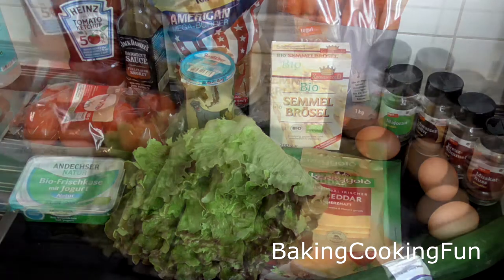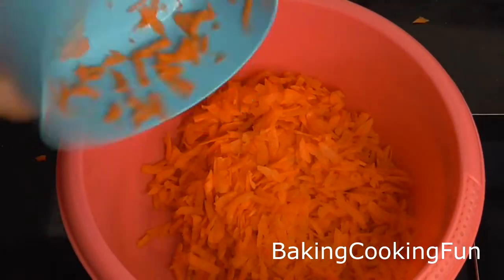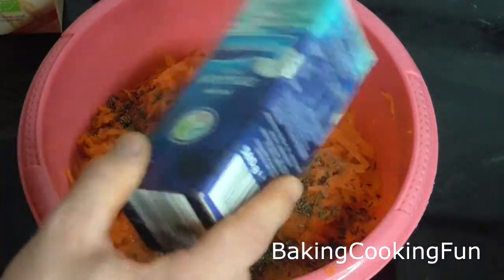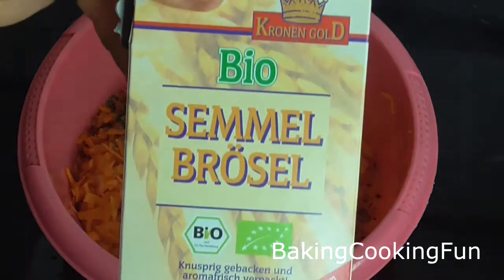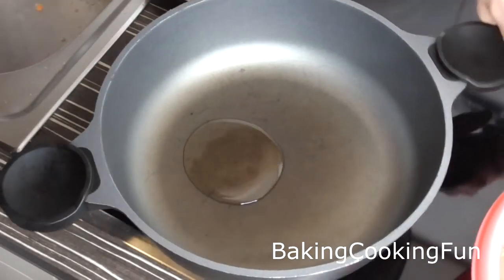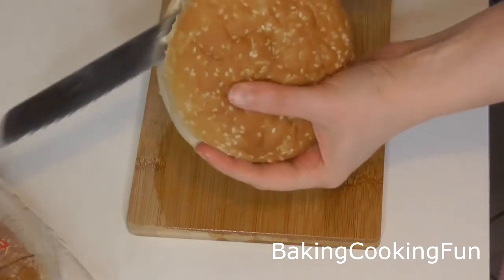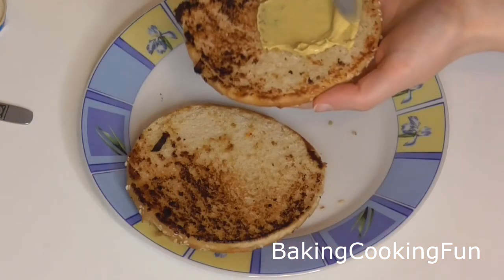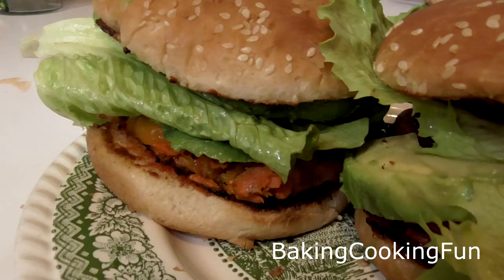Veggie Burger with Carrots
Here is a lovely burger recipe that is vegetarian and delicious!

You need:
500g carrots
some bread crumps
2 teaspoons marjoram
1 teaspoon cumin
3 eggs
salt, pepper, nutmeg
4 slices of cheddar cheese
4 burger buns
2 tomatos
1/2 cucumber
1 avocado
some lettuce
ketchup, mustard